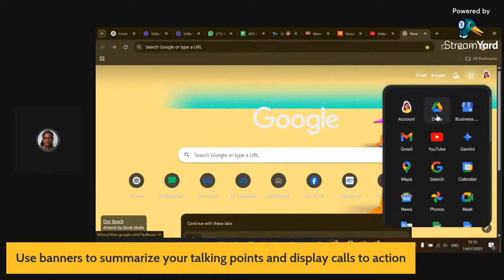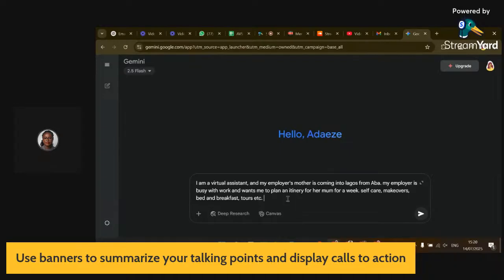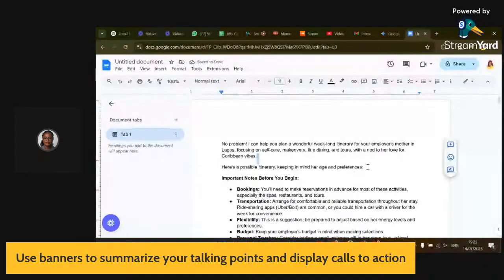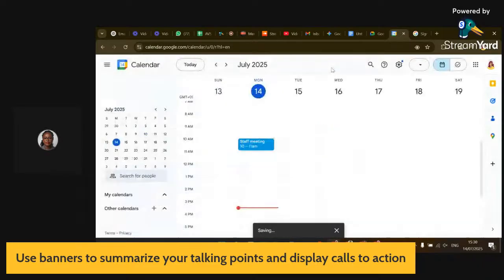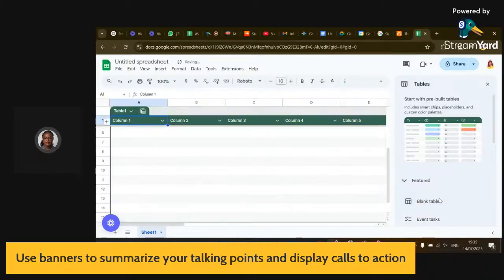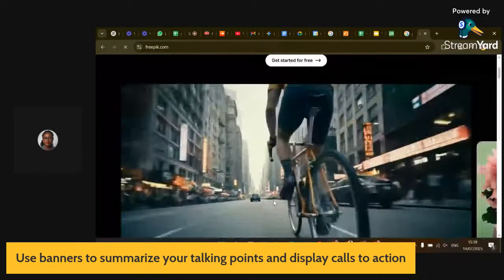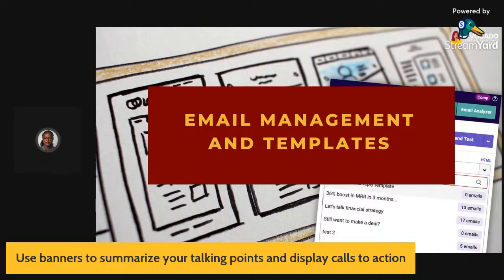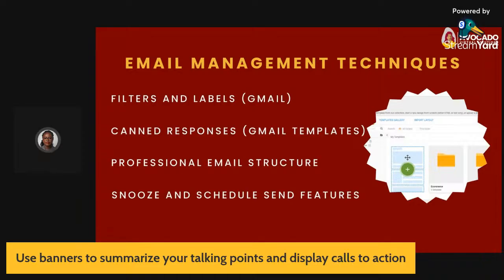Customer Support Live Class